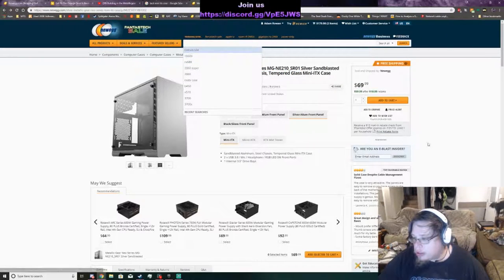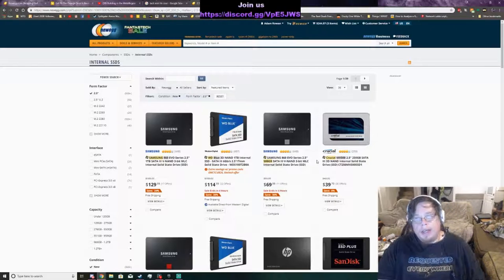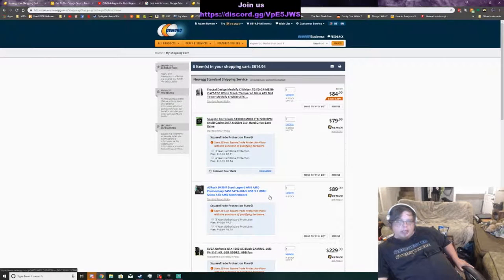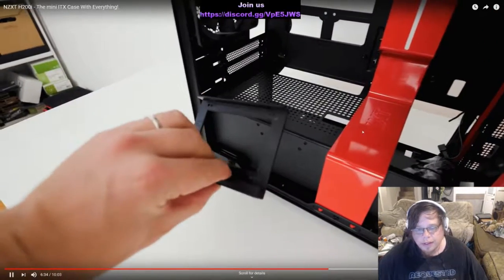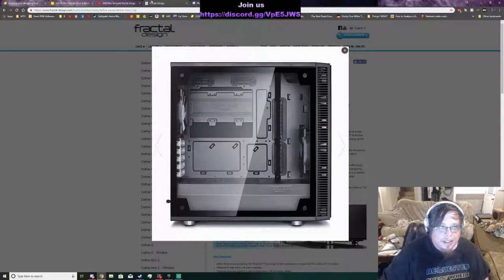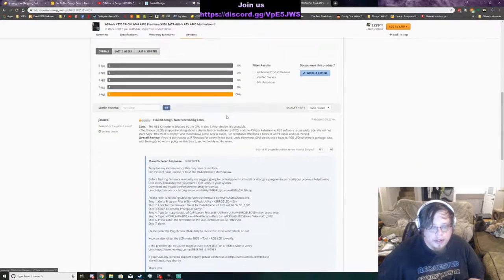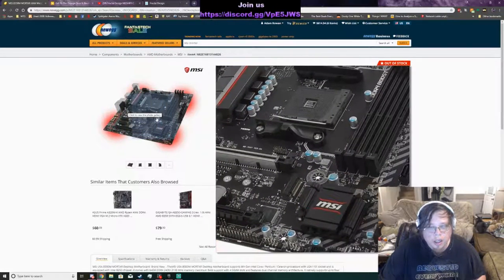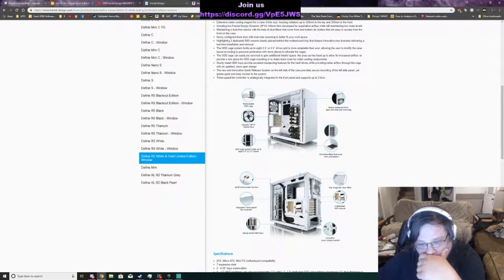KpoH Gaming Plays Forager